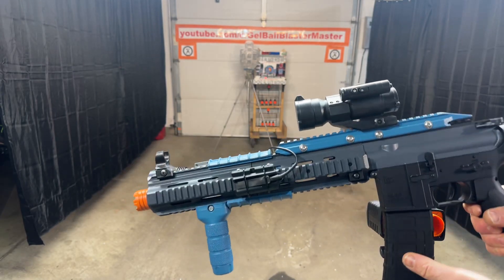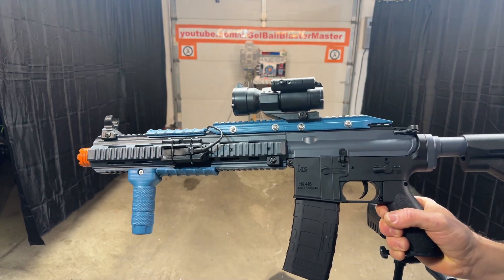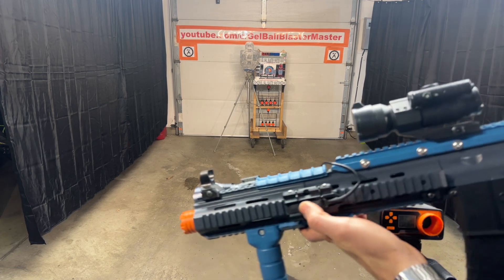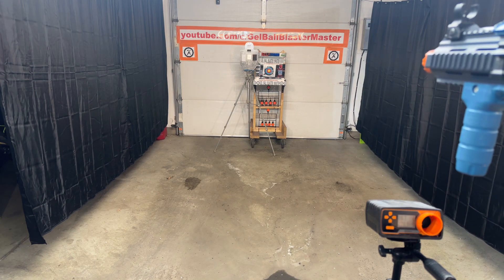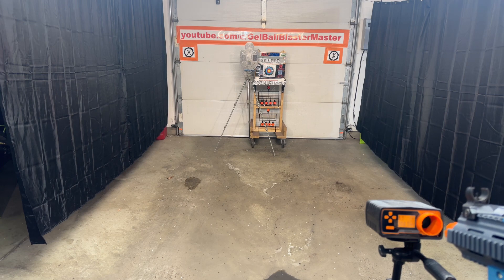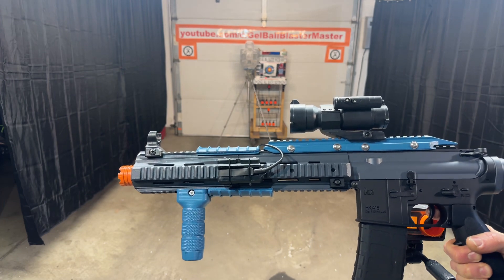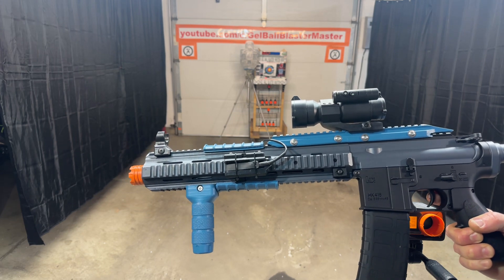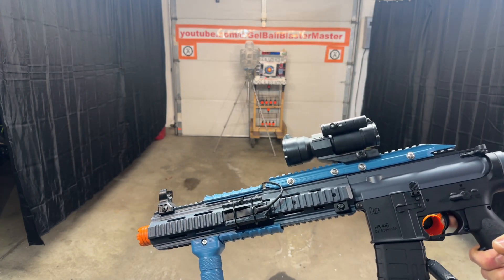300+ FPS! Demo & FPS: Custom Long Barrel HK416C Gel Ball Blaster (TOY) - Performance Mods Too!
GelBallBlasterMasterInstagram: .gel_ball_master_blaster